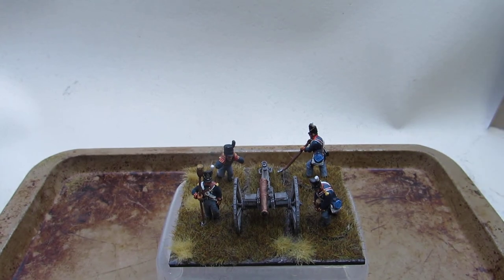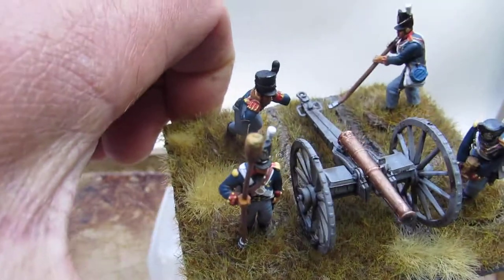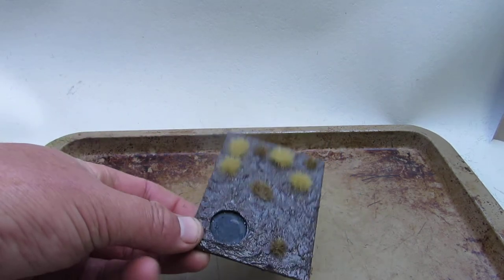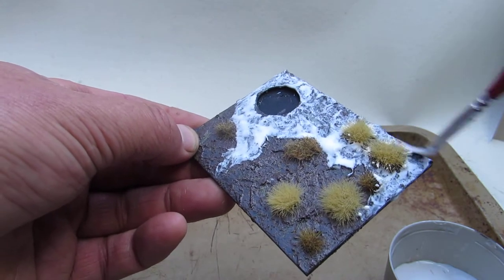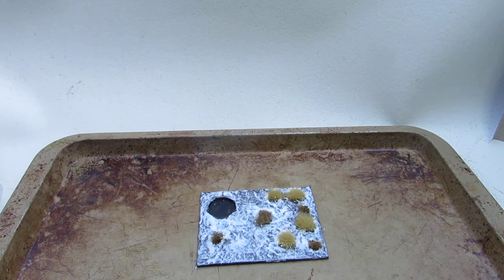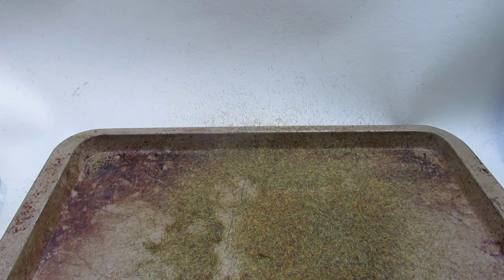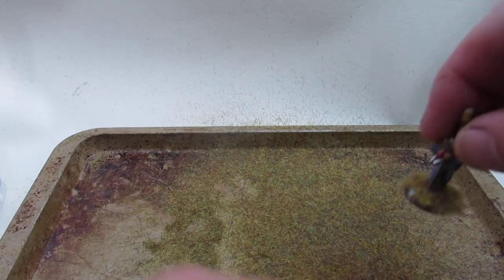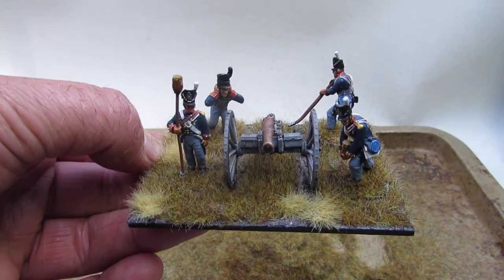Static grass a go go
quick look and demo using a cheap static grass applicator